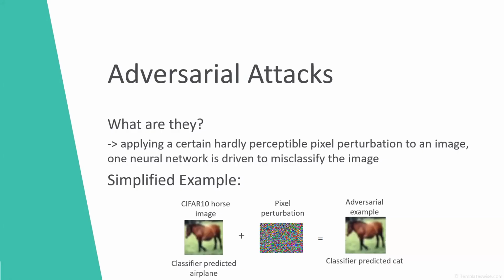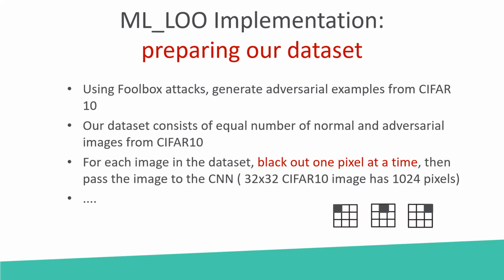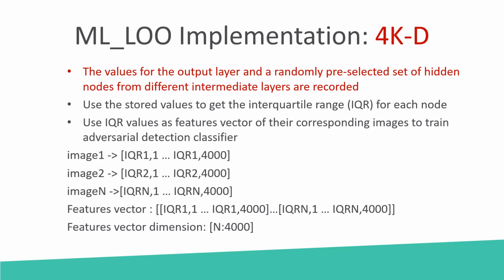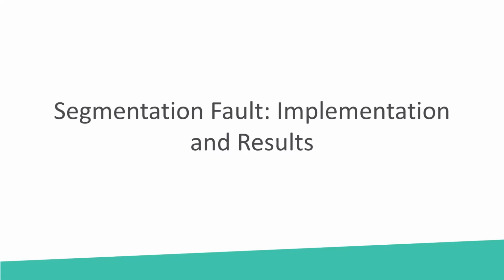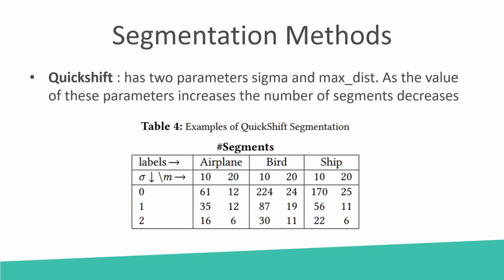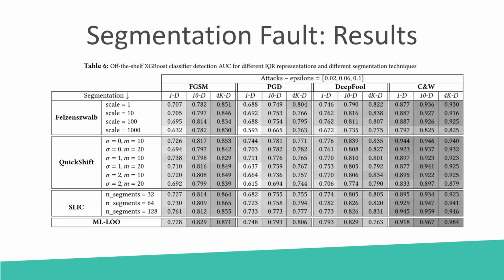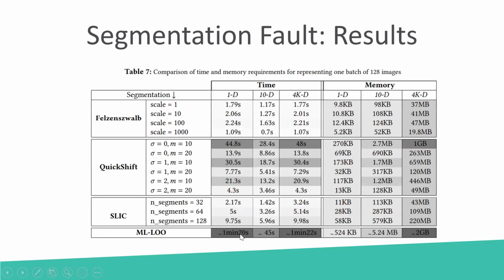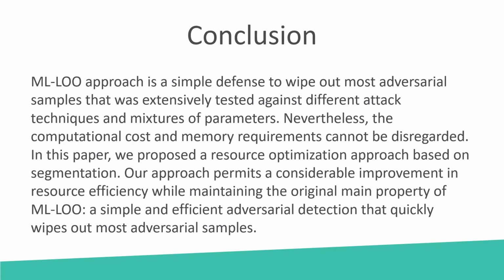Segmentation Fault: A Cheap Defense Against Adversarial Machine Learning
Authors:
Doha Al Bared and Mohamed Nassar (American University of Beirut, Lebanon)

Abstract
Recently published attacks against deep neural networks (DNNs) have stressed the importance of methodologies and tools to assess the security risks of using this technology in critical systems. Efficient techniques for detecting adversarial machine learning helps establishing trust and boost the adoption of deep learning in sensitive and security systems. In this paper, we propose a new technique for defending deep neural network classifiers, and convolutional ones in particular. Our defense is cheap in the sense that it requires less computation power despite a small cost to pay in terms of detection accuracy. The work refers to a recently published technique called ML-LOO. We replace the costly pixel by pixel leave-one-out approach of ML-LOO by adopting coarse-grained leave-one-out. We evaluate and compare the efficiency of different segmentation algorithms for this task. Our results show that a large gain in efficiency is possible, even though penalized by a marginal decrease in detection accuracy.